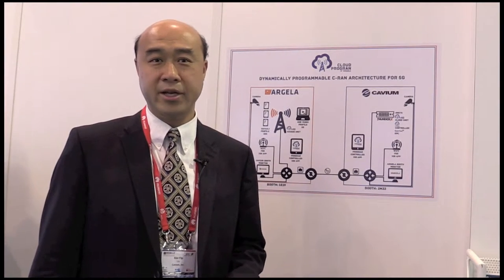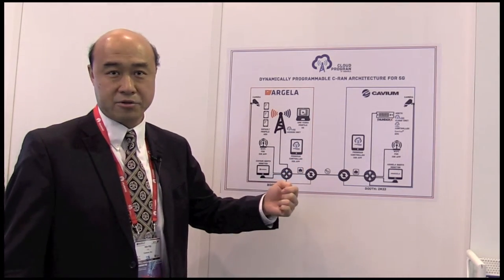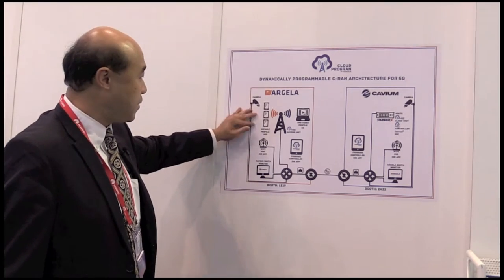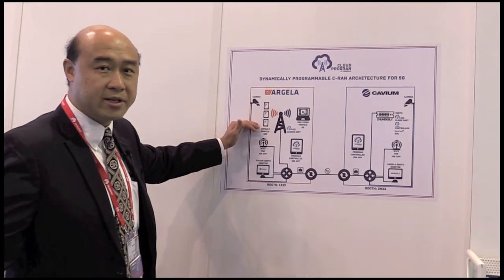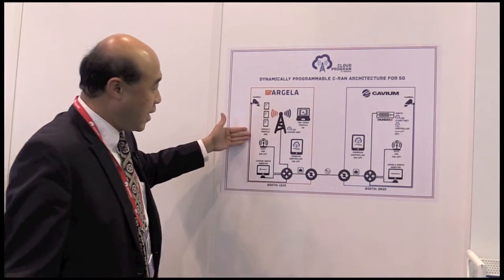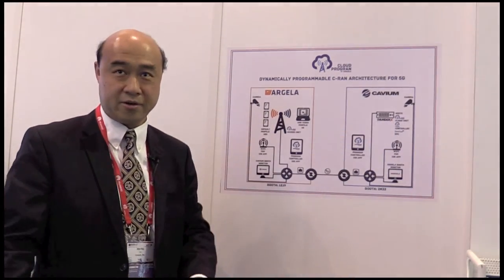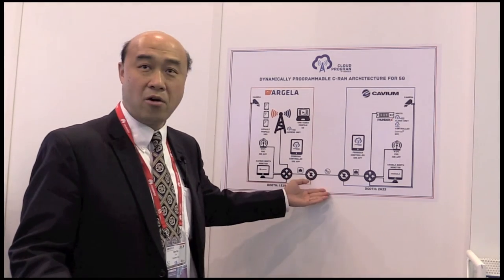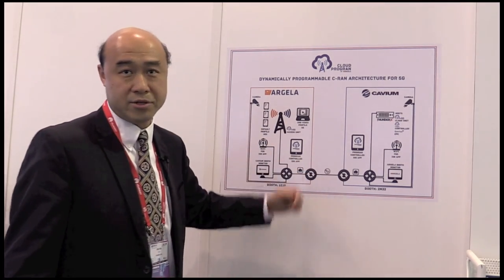MWC2016: Cavium Cloud RAN Cross Exhibit Hall Demo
Kin-Yip Liu, Sr. Director, Systems Engineering & Segment Marketing, gives us an example of a Cloud RAN demo they have setup with their partner Argela. The demo utilizes a base band and RRH to operate on a cloud server,